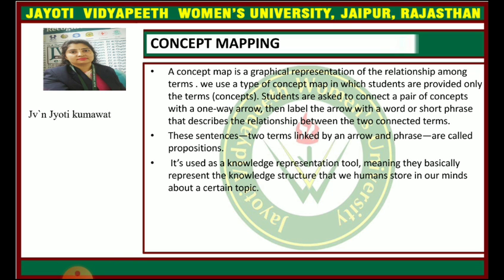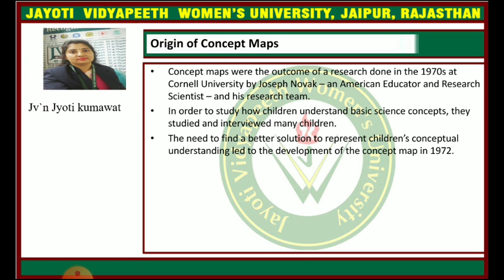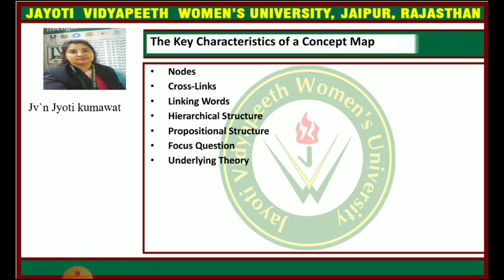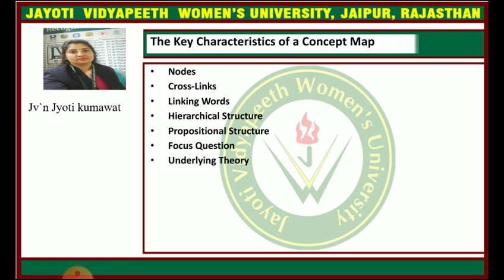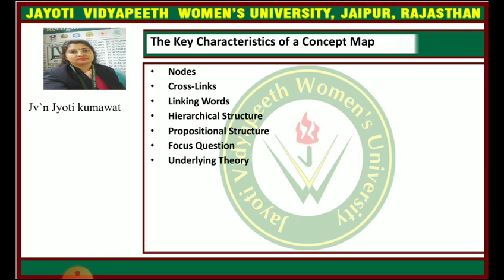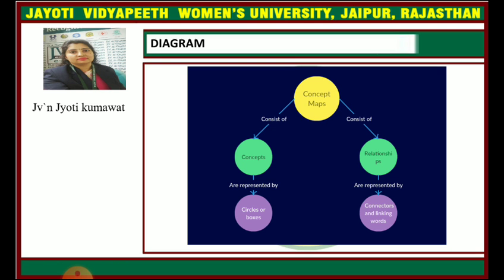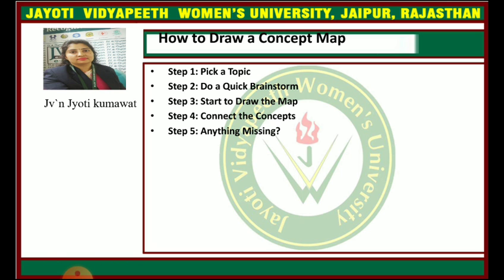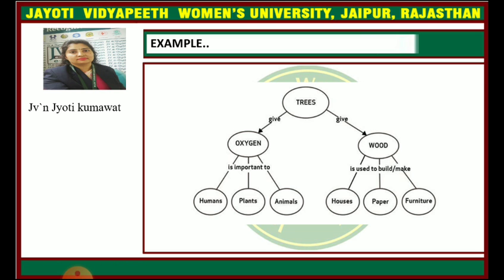JAYOTI VIDYAPEETH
FACULTY NAME jyoti kumawat
TOPIC NAME concept mapping